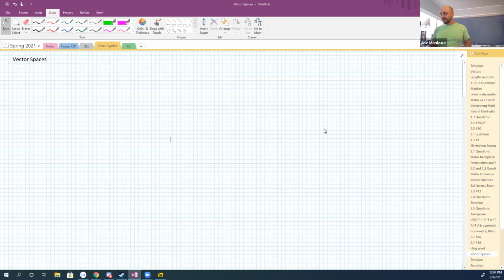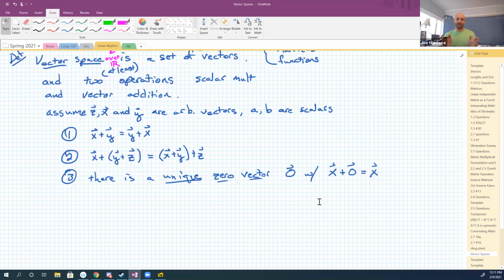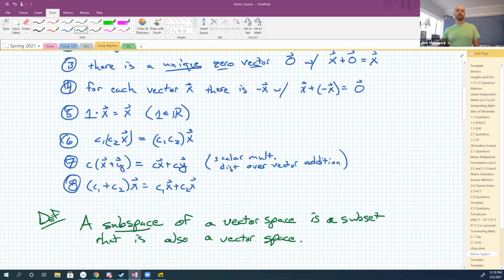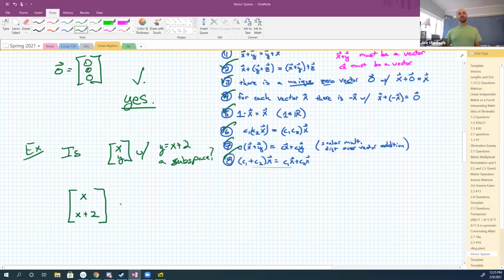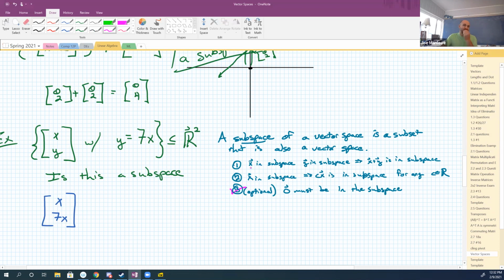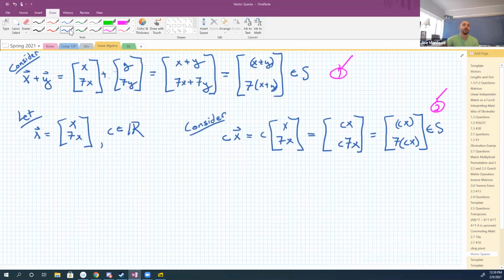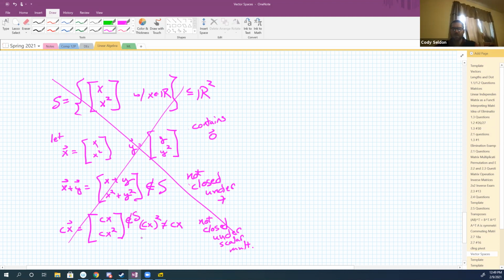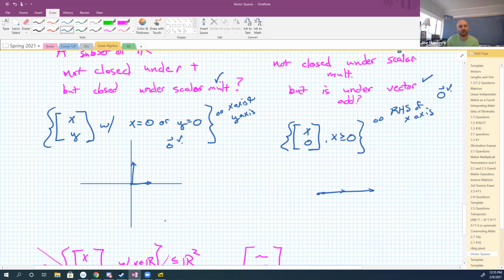Vector Spaces - Idea